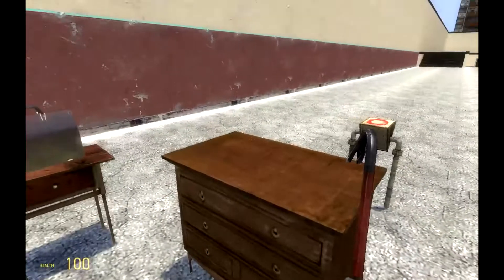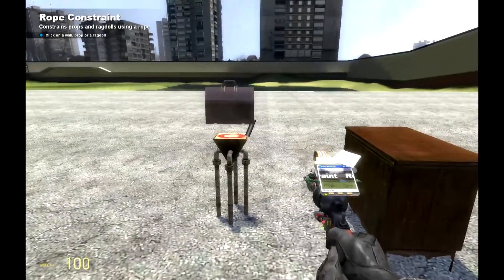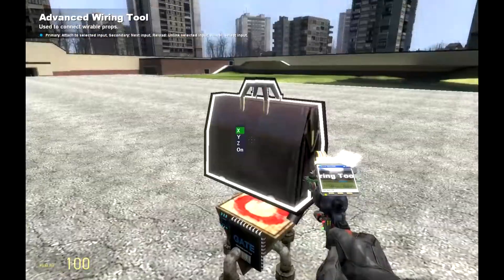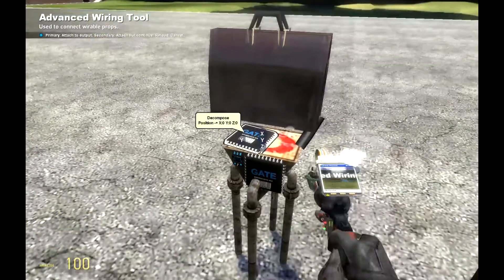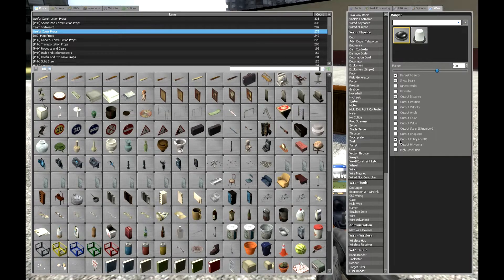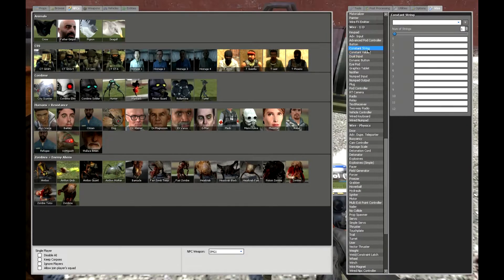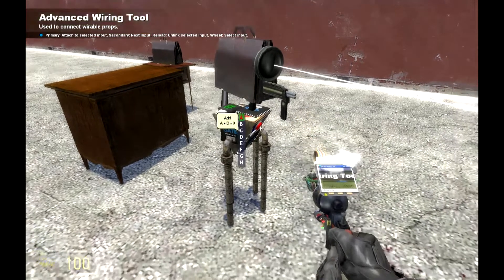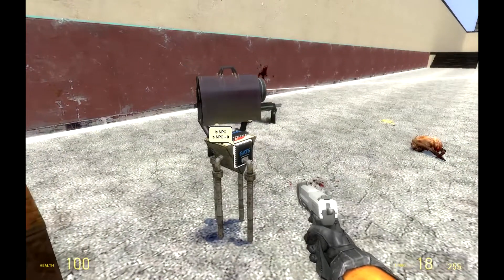Gmod 12 Wiremod turret tutorial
This tutorial might also work in gmod 13. I made it for a friend and i was too lazy to log onto gmod 13 to tell him how to make a turret.